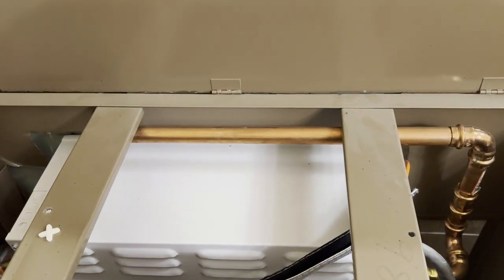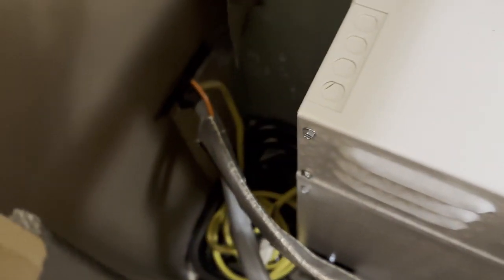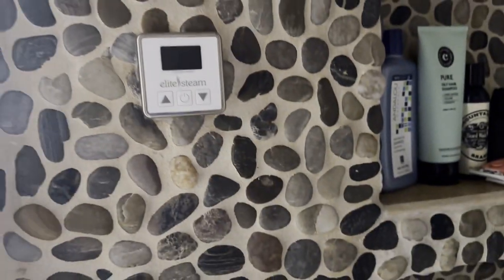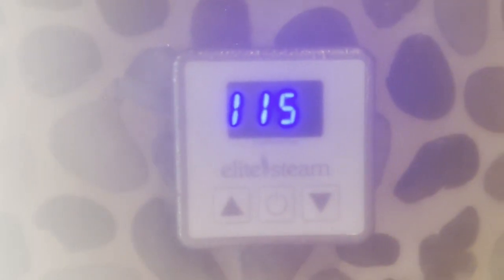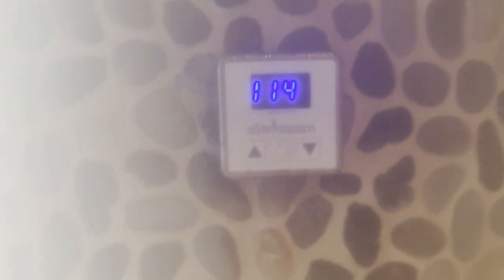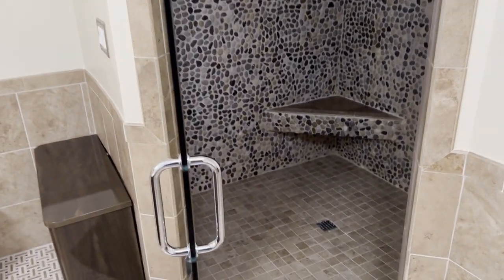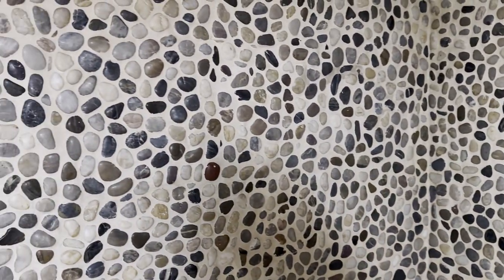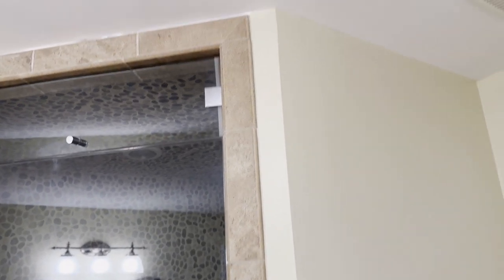Steamist EliteSteam 15KW Steam Generator Install and Review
I replaced an older Steamist 15KW from 2008 with a new EliteSteam 15KW. Same company but now have a more budget friendly line for basic generators.